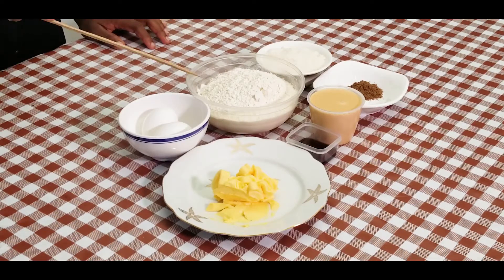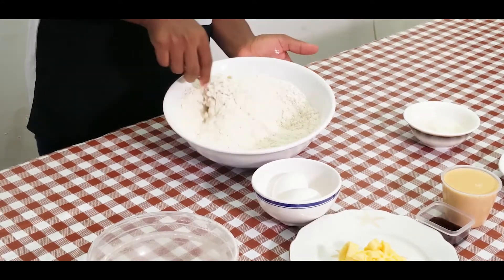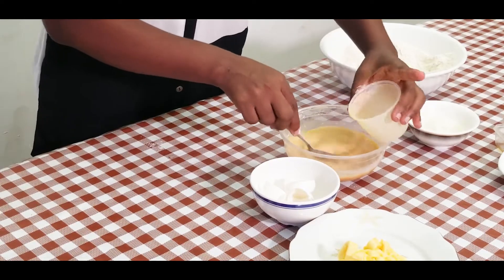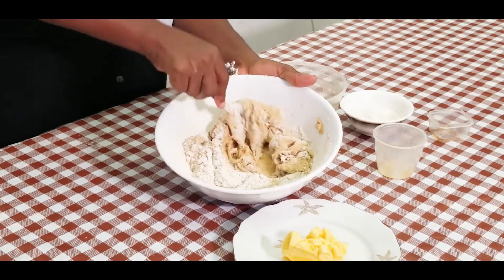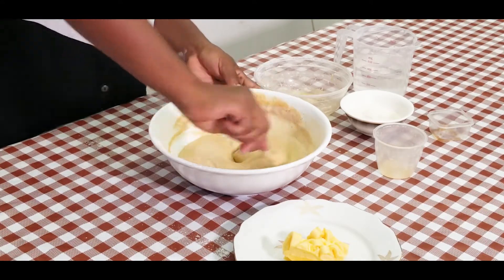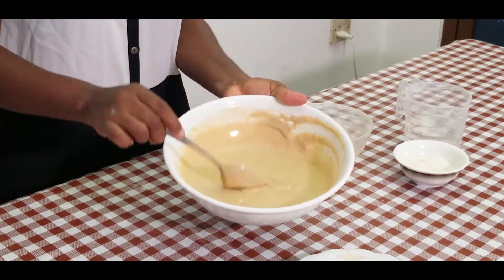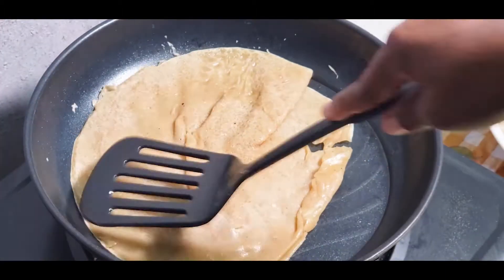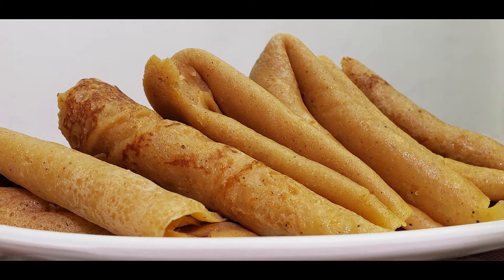HOW TO MAKE THE EASIEST PANCAKES RECIPE UNDER 10mins. Awesoa's recipe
Breakfast is an essential part of our lives. Therefore it is important for us to be much particular about what we start our days with as far as breakfast is concerned.
In this video, I share my most tastiest but simplest pancake recipe ever. it doesn't need so much energy to make at all. And with just a few ingredients from your kitchen, you can make yourself this authentic pancake recipe. It is absolutely simple and you a time saver for working mothers, career mothers or busy mothers.

INGREDIENTS
1cup Flour
4tbs sugar
1 tin milk
1/2 tsp salt
1tsp Nutmeg
2tbs Vanilla extract
1/2tsp butter flavor
Margarine
Water

Please note that you can make adjustments to the sugar to suit your taste.
I hope that you do enjoy this Authentic Pancakes recipe.